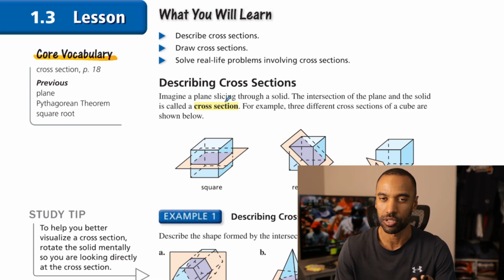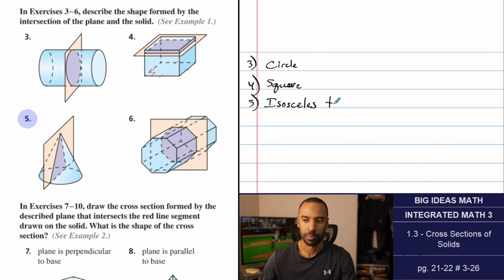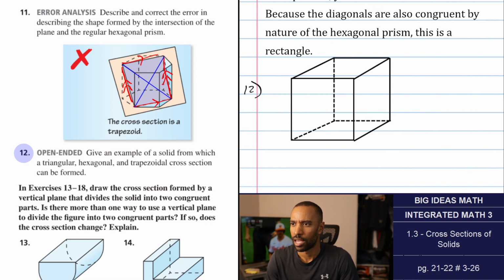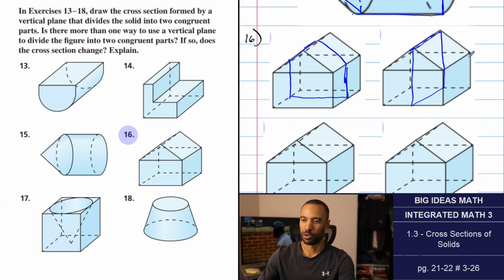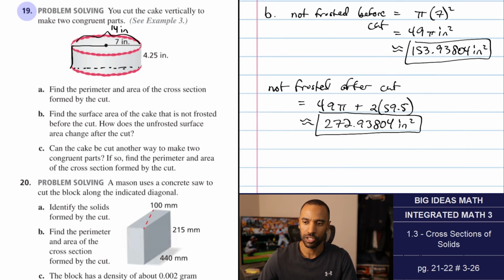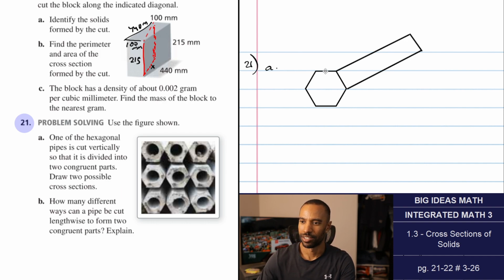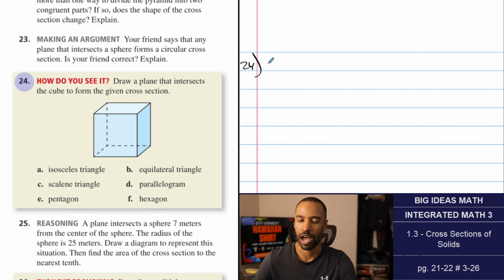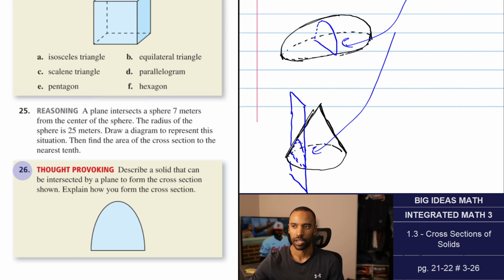Big Ideas Math [IM3]: 1.3 - Cross Sections of Solids (Lecture & Problem Set)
This is a tricky video to make, because as I say in it there requires an understanding of two perceptions: both mine and yours. I need to construct drawings which make sense in my head, and in turn they need to make sense in your head. Will that always transpire? Hopefully, mostly. In fact, I recommend you check out the beginning lecture portion to see some drawings of cross sections that the book itself makes (colored in purple) for your best grasp of it.

Cross-sections are the two-dimensional planar representation of planes intersecting with solids. Think of the result of the facing that you reveal when you slice into a block of cheese, a cake, or something of the sort. Now, imagine it while the item that's sliced is going through it and the item itself isn't actually sliced open, and is drawn in such a representation that we need to identify its shape when skewed in our eyes.

We'll also need to find perimeters/circumferences and areas, which at times may require use of Pythagorean Theorem. A problem involving density surfaces again, which is within the chapter's learning frame so I hope a little bit of review is also helpful!

*PDF DOWNLOADS*

(0:00:00) Introduction
(0:01:15) Lecture overview
(0:08:59) Problem #1-2
(0:10:41) Problem #3-6
(0:12:32) Problem #7-10
(0:17:07) Problem #11
(0:19:18) Problem #12
(0:27:37) Problem #13-18
(0:39:08) Problem #19-22
(1:03:41) Problem #23
(1:05:31) Problem #24
(1:10:27) Problem #25
(1:13:58) Problem #26